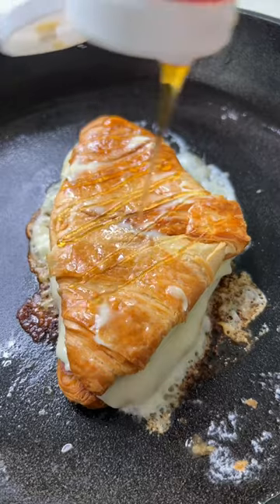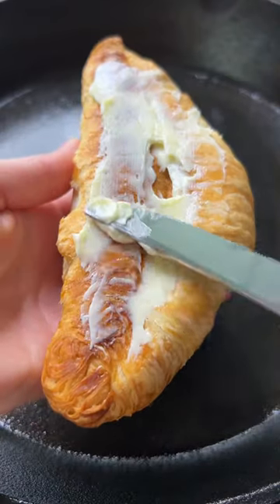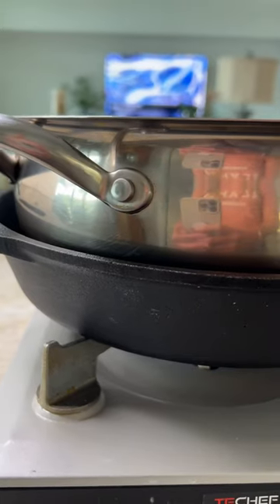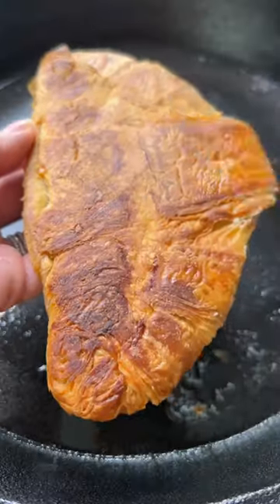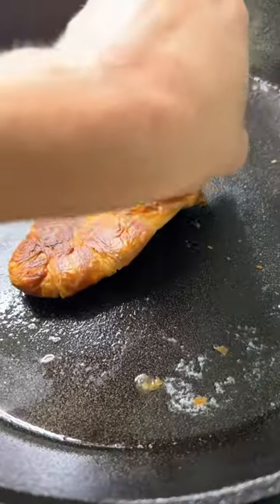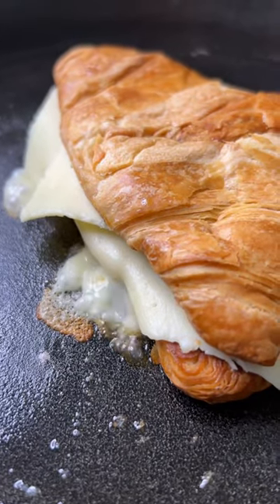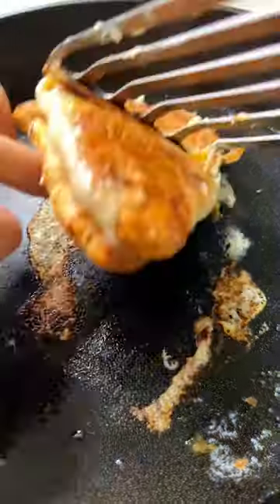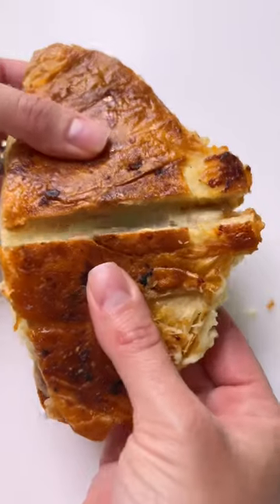Viral candied croissants, meet grilled cheese 🤝